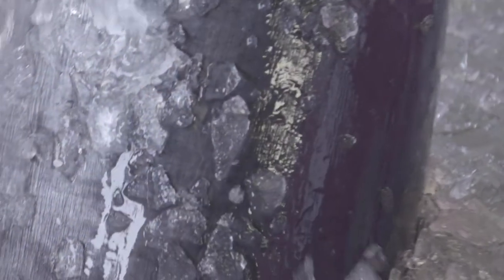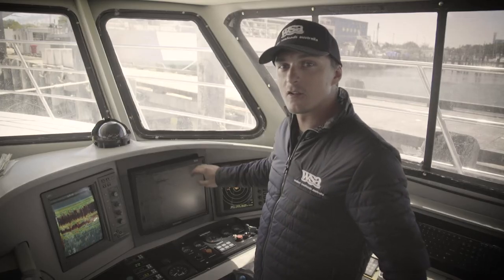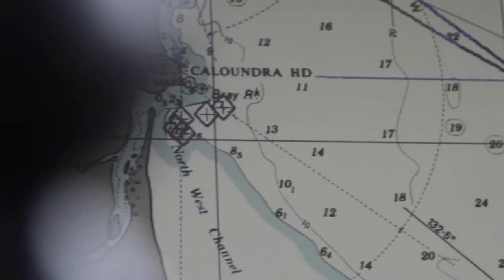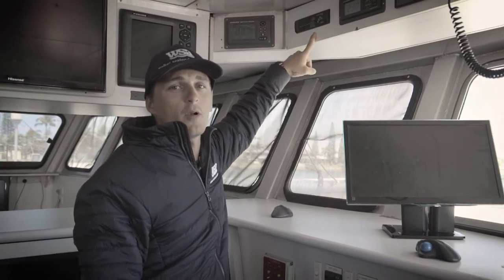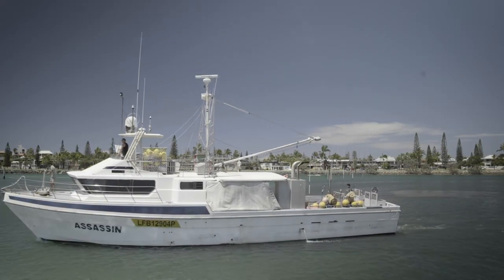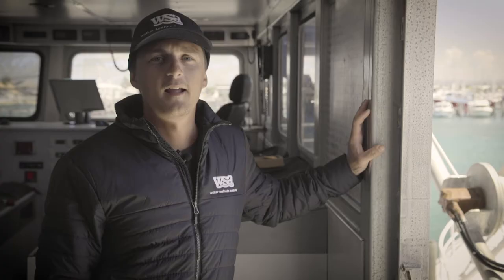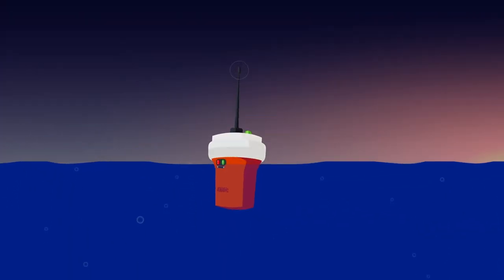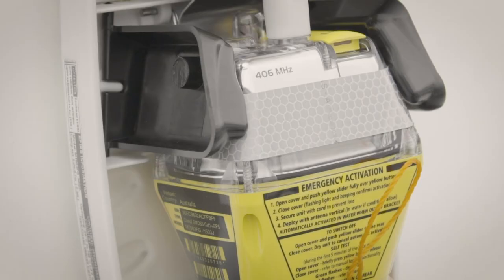Find out more about AIS, VMS and Float Free EPIRBS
There’s been lots of talk lately about the technology used on commercial fishing vessels.
So, why don’t you hop on board the fishing vessel Assassin with Rob from Walker Seafoods and find out more about the technology that commercial fishers use on board.